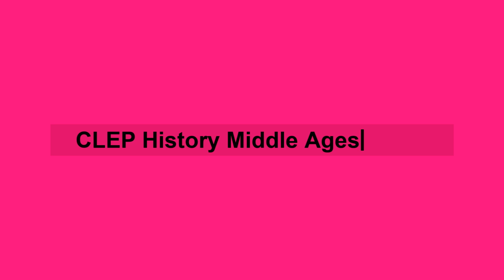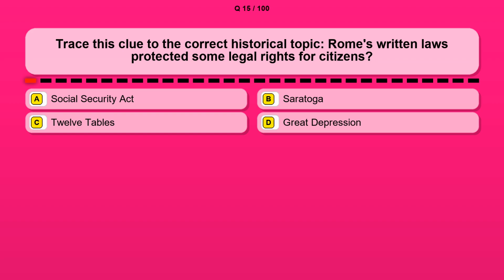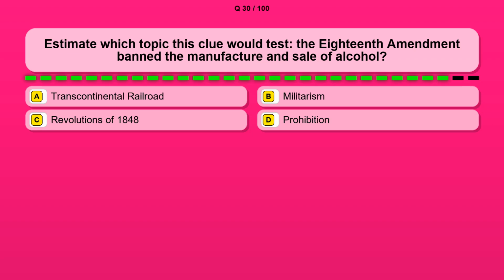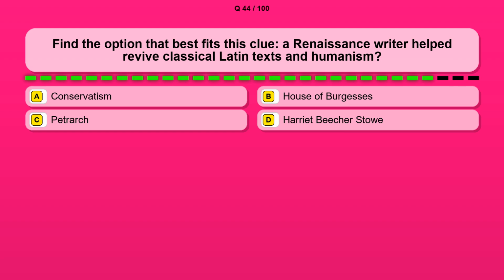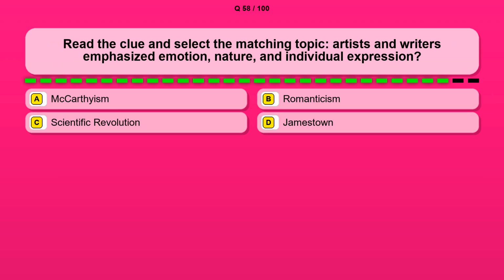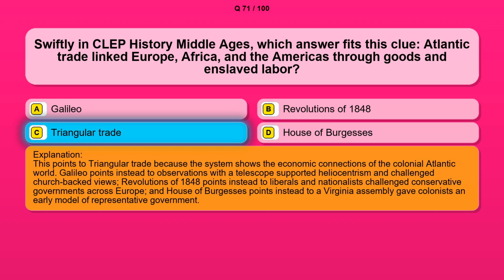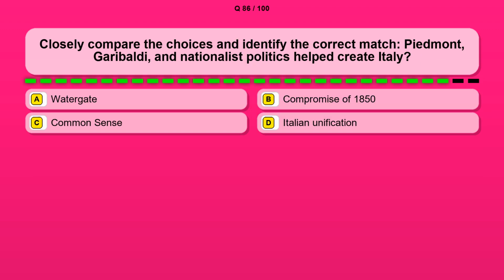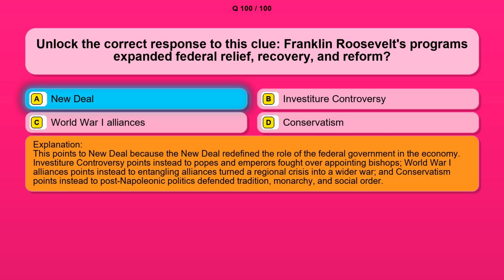CLEP History Middle Ages#examtime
Master CLEP History Middle Ages in minutes and stop losing points on the kingdoms, institutions, conflicts, beliefs, and social changes that shaped medieval Europe.

The 2026 CLEP History exam requires more than memorizing kings, crusades, and battle dates. Middle Ages questions increasingly test scenario-based logic, chronology, comparison, and cause-and-effect reasoning. You must understand how the collapse of Roman authority changed Europe, why feudal relationships developed, how the Church influenced daily life and politics, and how trade, warfare, disease, and intellectual change helped create the transition toward the modern world.

In this video, you will learn how Western Europe changed after the fall of the Roman Empire. You will connect political fragmentation, Germanic kingdoms, the Byzantine Empire, Charlemagne, and Viking invasions with the development of localized rule. Most students miss this because they treat the early Middle Ages as a period without organization. In reality, rulers, nobles, monasteries, and customary law preserved order in different ways when strong central government was limited.

This video breaks down feudalism, manorialism, and the medieval social hierarchy. You will learn how kings, lords, vassals, knights, peasants, and serfs were connected through land, labor, protection, and obligation. Here is where exams trick you: feudalism describes political and military relationships, while manorialism describes the local economic system. The terms are related, but they do not mean exactly the same thing.

In this video, you will learn how Christianity and the medieval Church shaped government, education, art, morality, and community life. You will review monasteries, the papacy, canon law, religious orders, the investiture controversy, and the Crusades. Most students miss this because Church authority was not only spiritual. Religious institutions owned land, advised rulers, preserved texts, operated schools, and sometimes challenged monarchs for political power.

This video breaks down the growth of towns, trade, universities, monarchies, and representative institutions during the later Middle Ages. You will examine guilds, the commercial revival, the Magna Carta, the Hundred Years’ War, and the Black Death. Here is where exams trick you: disasters such as plague caused enormous suffering but also weakened labor obligations, raised wages in some regions, and accelerated changes in medieval society.

How to master this subject:

* Separate feudal political ties from the manorial economic system.
* Link Church authority to education, law, land, and royal power.
* Build a timeline from Rome’s decline to the late Middle Ages.
* Compare peasants, nobles, clergy, merchants, and urban workers.
* Connect trade, war, plague, and reform to medieval decline.

Comment your score out of 25 and tell us which question you missed so you can strengthen that medieval history topic before exam day.